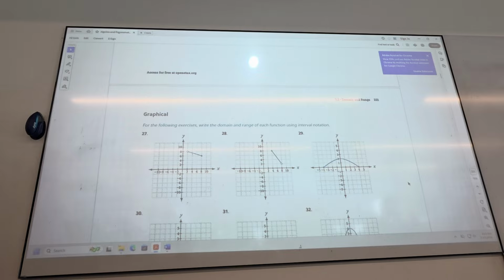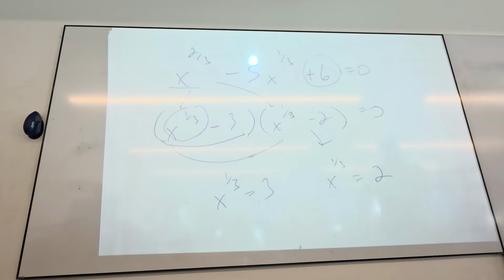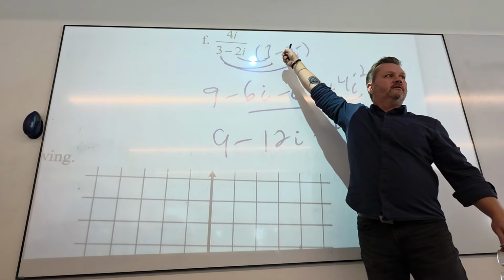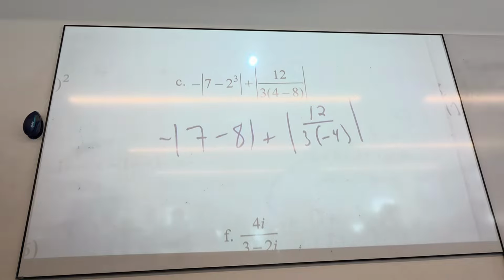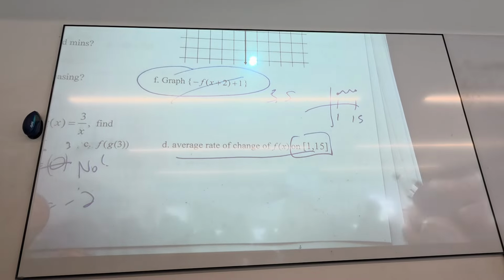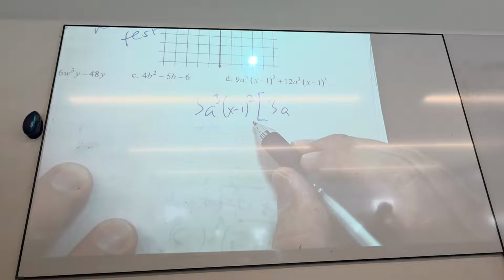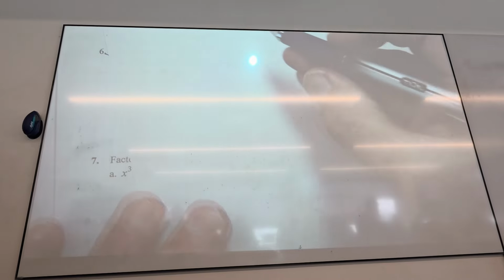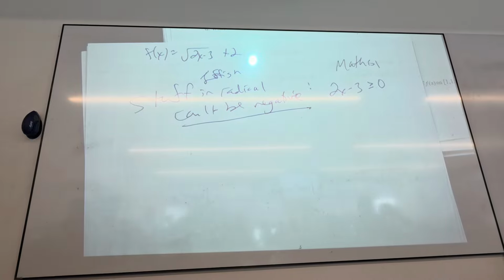Math 176, Feb 17 REVIEW FOR TEST 1